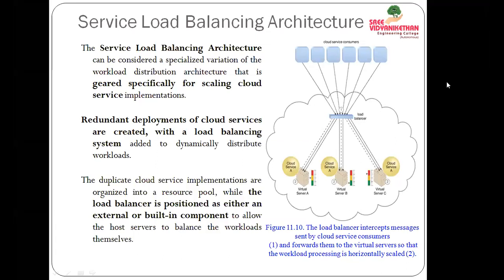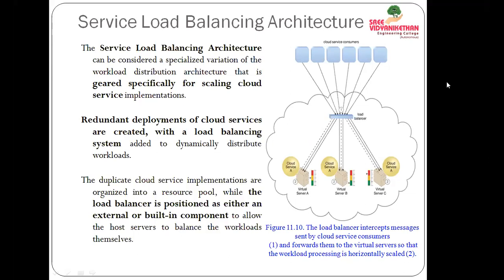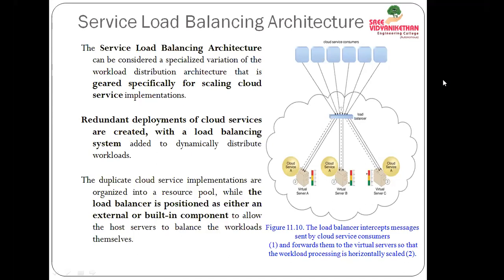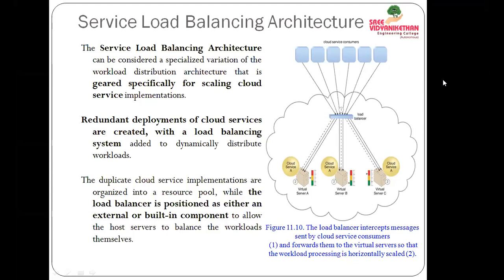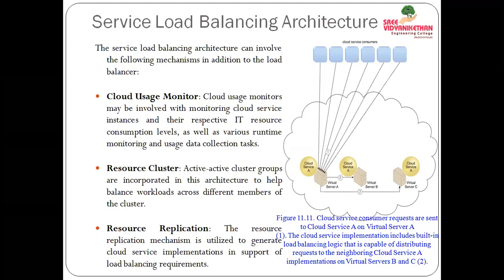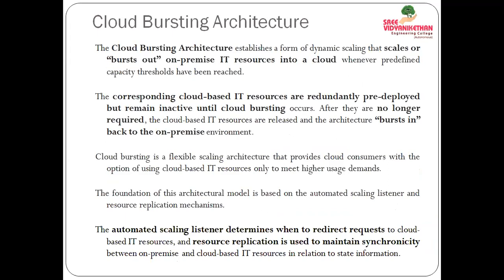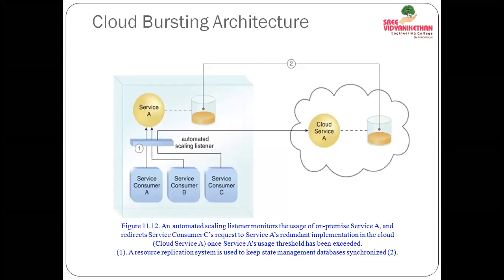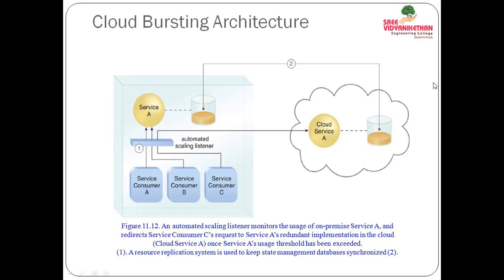Service Load Balancing Architecture and Cloud Bursting Architecture